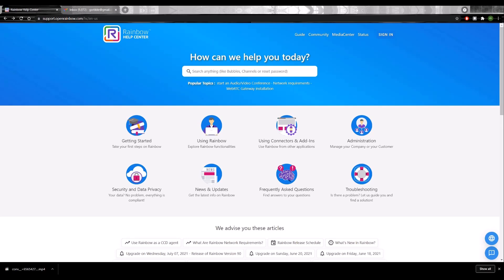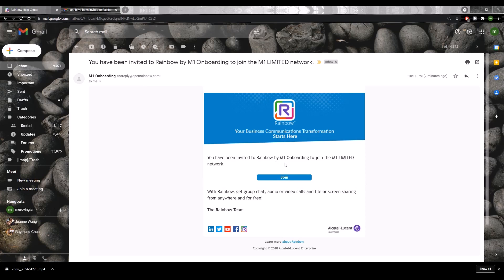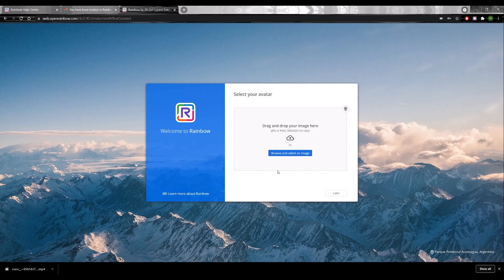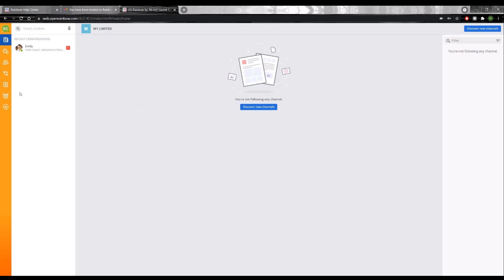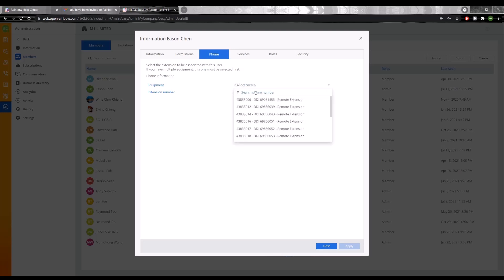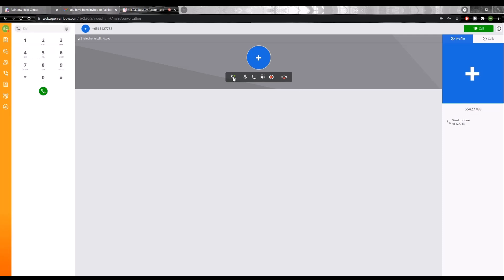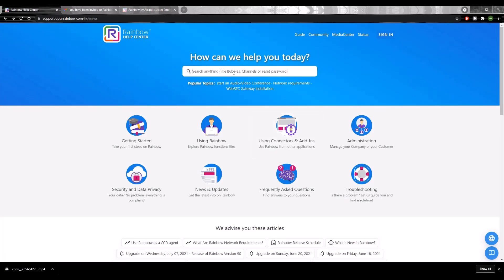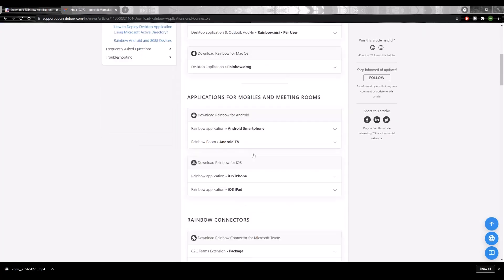Getting Started on M1 Cloud UC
Not sure where to begin? Watch this video guide, made just for you. Learn how to set up Cloud UC and make it work for you.